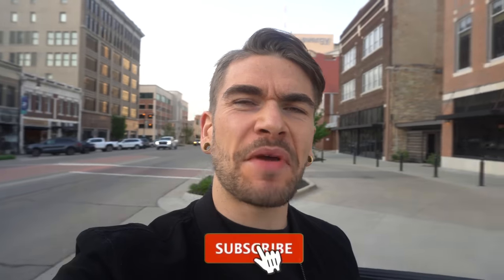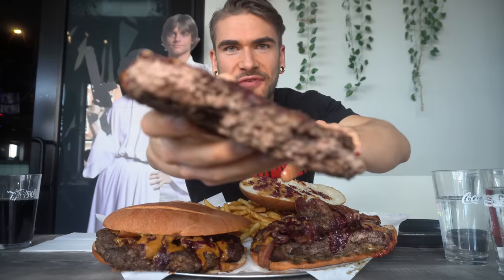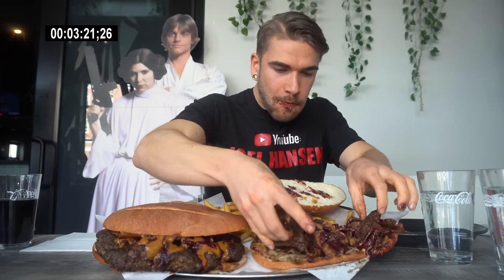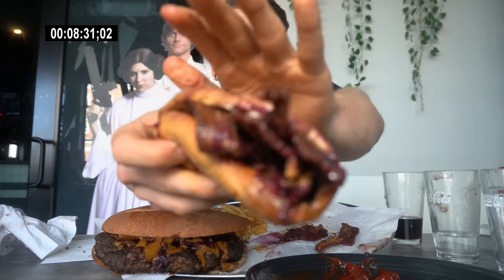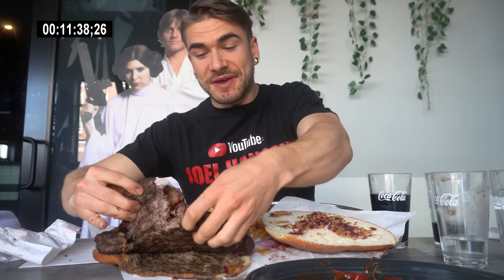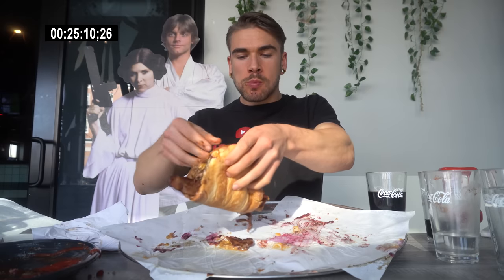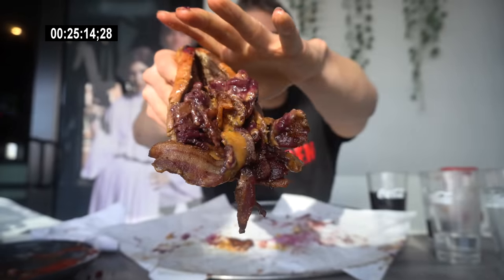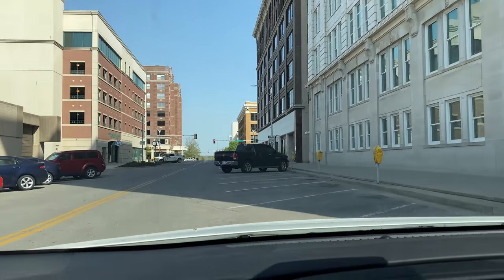IMPOSSIBLE BURGER CHALLENGE (Over 9lb) | Viral Food Challenge | Peanut Butter Burger | El Gigante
The FAMOUS and UNDEFEATED Food Challenge, El Gigante - a giant peanut butter and Jelly Burger Challenge in Kansas at a Restaurant, bar, & entertainment establishment called the Pennant in Topeka KS. This insane burger challenge has a side of fries, a massive bun and a giant burger patty and a pound of bacon, smothered in Thai peanut sauce and home made jelly. I wanted to try and defeat this challenge twice , yes double the challenge to equal over 9lb of food! Can we beat this undefeated challenge? In the 30 minute time limit or will be have to pay $100 for the two unbeaten challenges? Randy Santel and Katona Eats Kilos have since tried this challenge also!

SEND ME STUFF :
Joel Hansen
RPO DUNDURN
HAMILTON ON L8P 0B5
CANADA

Thai food, Thailand, street food, agt, americas got talent